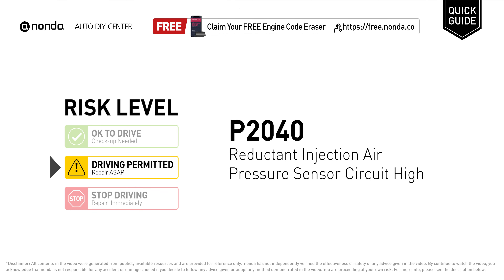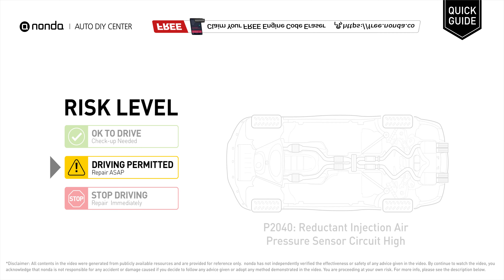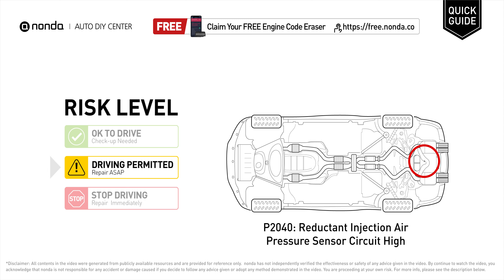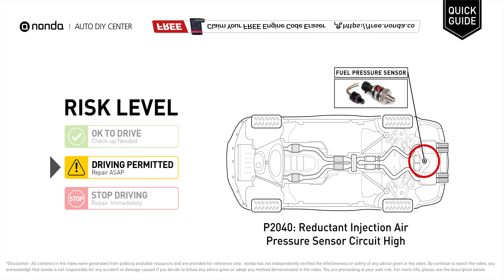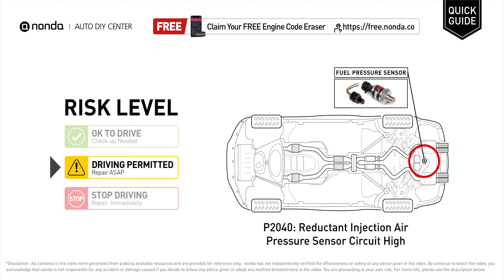What is P2040 Engine Code [Quick Guide]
Claim your FREE engine code eraser

Engine Code P2040: Reductant Injection Air Pressure Sensor Circuit High
It means the PCM has detected a variation in the voltage coming from the Reductant Injection Air Pressure Sensor circuit is above the normal limits set by the vehicle manufacturer.
Replace the Reductant Injection Air Pressure Sensor

Risk Level:
DRIVING PERMITTED
Repair ASAP